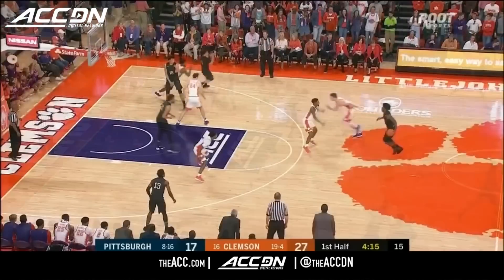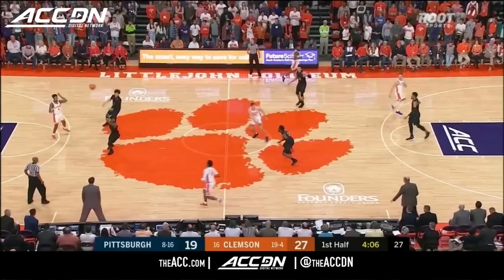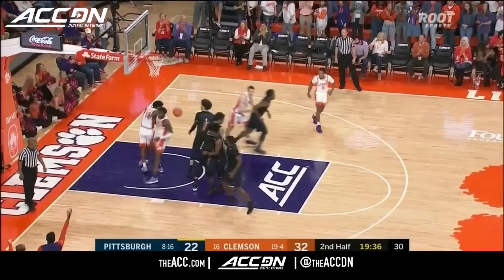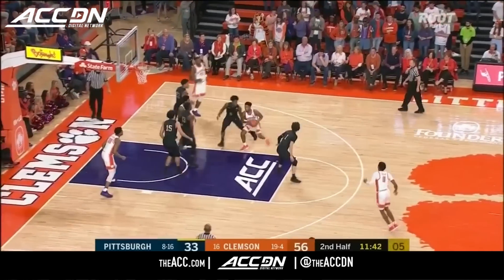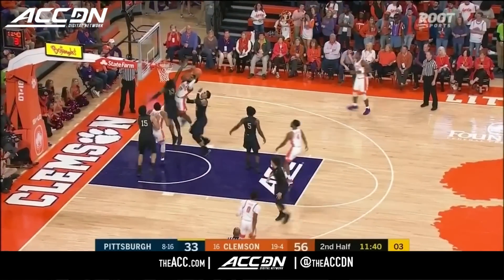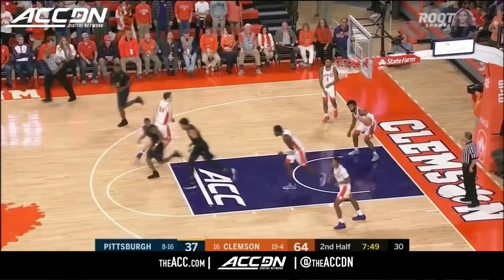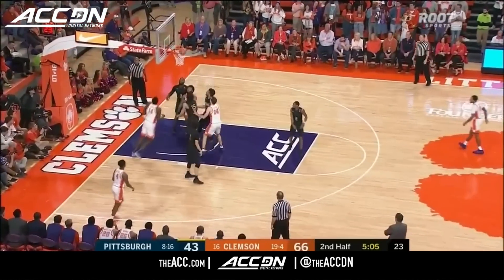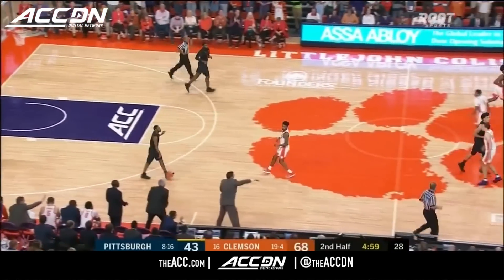Pittsburgh vs. Clemson Basketball Highlights (2017-18)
Pittsburgh vs. Clemson: The Tigers used a 19-2 run in the second half to pull away in a 72-48 win over Pitt Thursday night. Gabe DeVoe led No. 16 Clemson with 25 points, including a career-high 7 3-pointers, in the Tigers' 5th win in their last 6 games. Terrell Brown scored a career-high 19 points for Pitt in the loss.